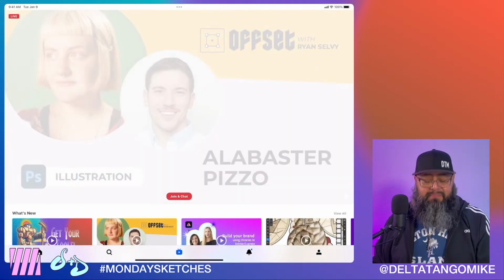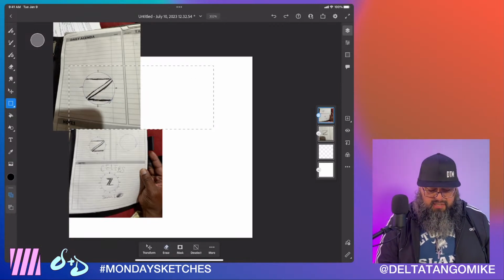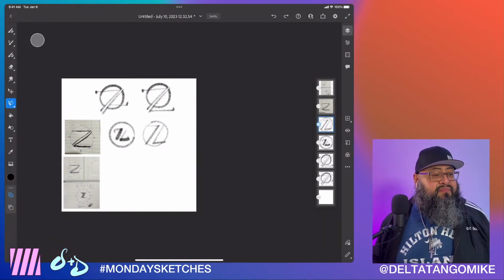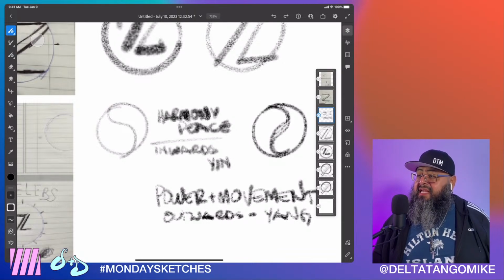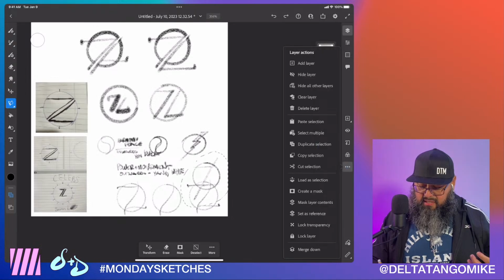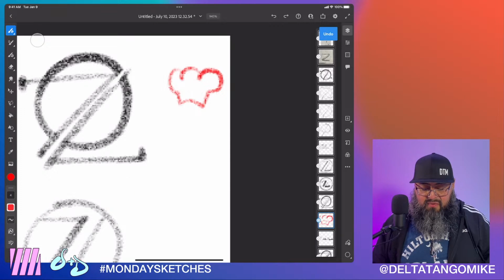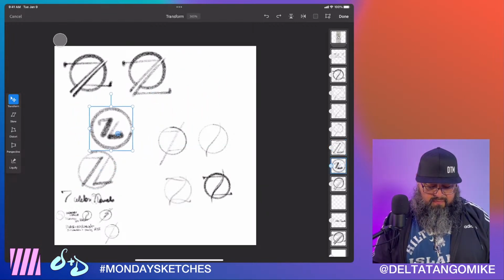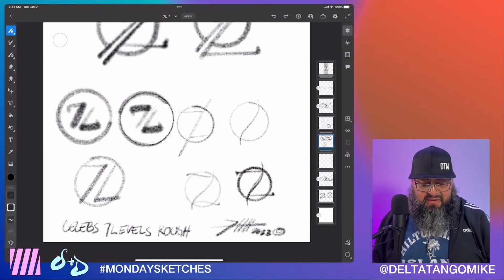MorningSketches w 2D Illustrator @DeltaTangoMike - short sketching session for a logo design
On Today's Agenda:
Sketching a logo on AdobeFresco and the iPad Pro

TOMORROW!!!
DTMVersus @KeefCross the creator, author and artist of DayBlack comic
another AdobeFresco Art Battle on @Behance for @AdobeLive
Tuesday, July 11
4pm EST

WHO ARE YOU VOTING FOR?
Download the sketches and finish the art piece in your art style then share on social

The week with @deltatangomike

JulyFy annual sci-fi and fantasy themed 31 day drawing challenge by @tonycartoonish. Starts each year on July 1st. Check out last year’s JulyFy2022.
post on the Monthly Art Challenge Channel on Discord.

The Calendar is live online!!!
Pick your choice of The Skully Series 2022 or 2023 Calendar

Link to my Live Streaming Gear:

Use Restream to share your stream to several platforms at once

Download Sketchable PLUS at a discount now!
$19.99 one time payment to own the app

2d illustrator, Visual Artist addicted to Drawing. Futurist. Art Life.

Music
"Midnight Moon" By Psycho Cybernetics Beats

Intro Video
Art by @DeltaTangoMike
Animation done in Adobe Fresco